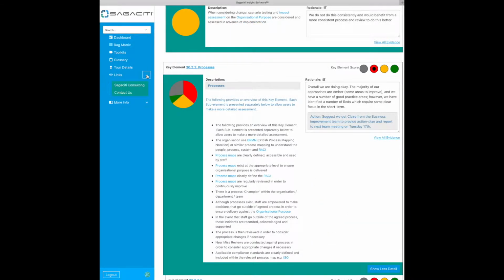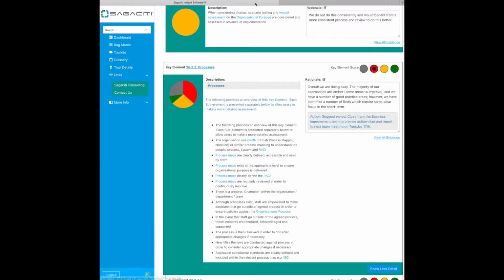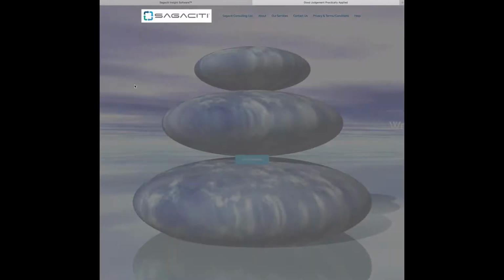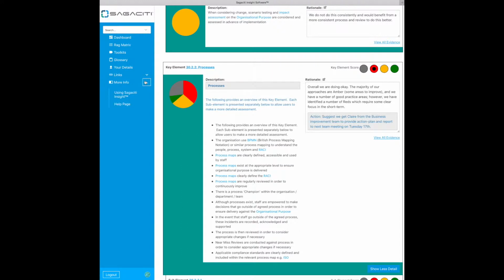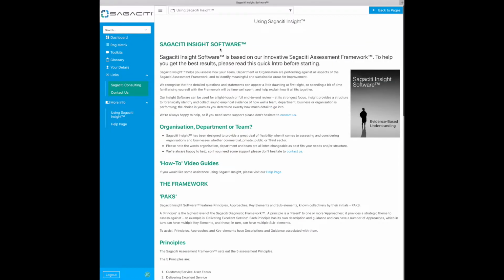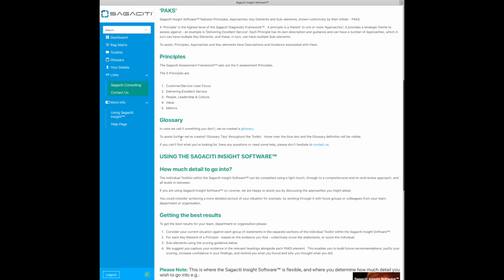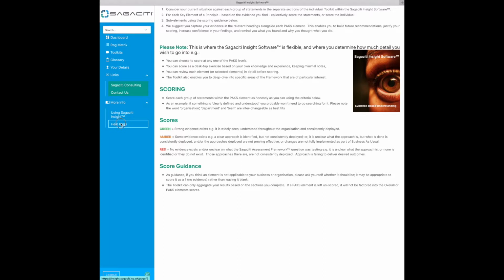14_Tips & Tricks - Links & 'More Info'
Sagaciti Insight Software - Tips & Tricks - Explains how to use 'Links' and 'More Info' in the Side-Menu of the Sagaciti Insight Software